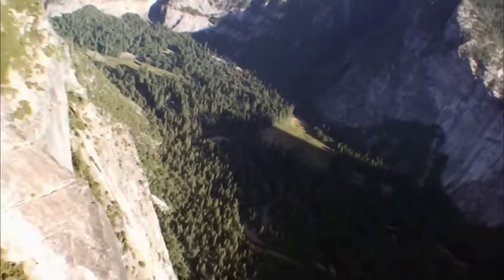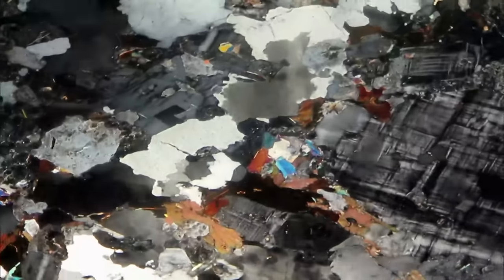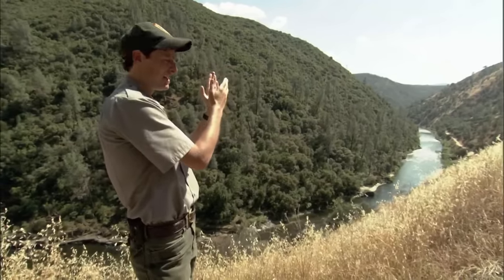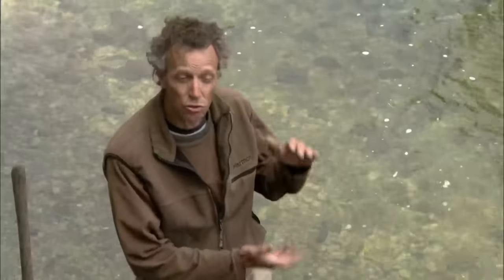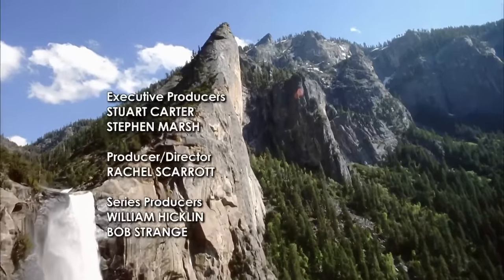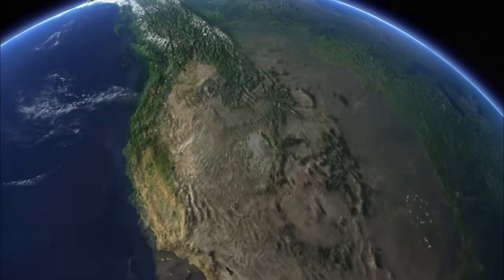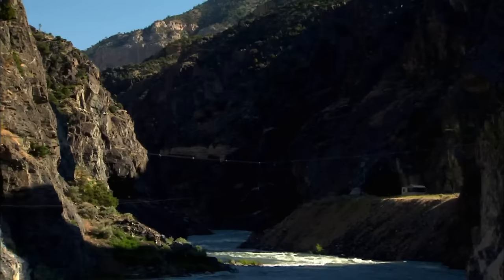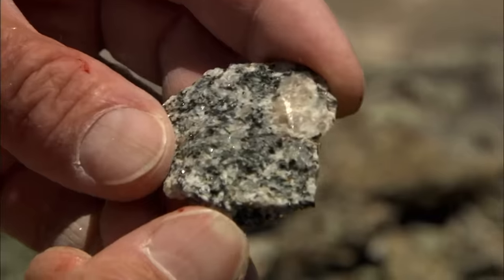Volcanic Fury! EARTH'S DANGEROUS RING OF FIRE *3 Hour Marathon* | How the Earth Was Made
Learn more about the Earth's Ring of Fire in this 3 hour marathon from How the Earth Was Made.

HISTORY goes to the ends of the earth to find where our world began. Forged from fire and ice, formed by floods, volcanoes, asteroids and earthquakes, our planet tells a dynamic geological story. What are mega-tsunamis? What happens when you have millions of years of rain? Visual effects, location filming and stunning aerial photography bring viewers back 4.5 billion years to enjoy a unique window on our world. How the Earth Was Made peels back time like layers of rock to reveal the origins of the place we call home.